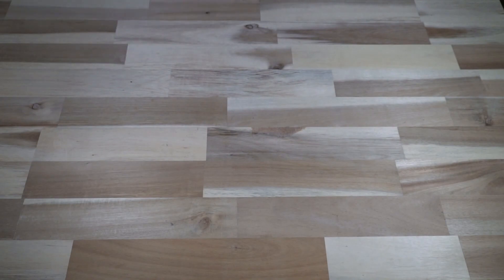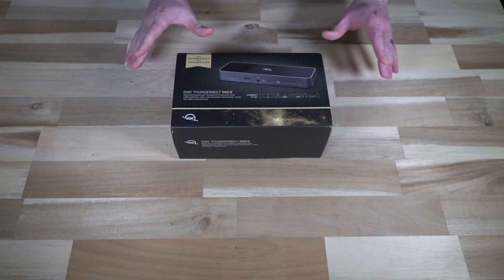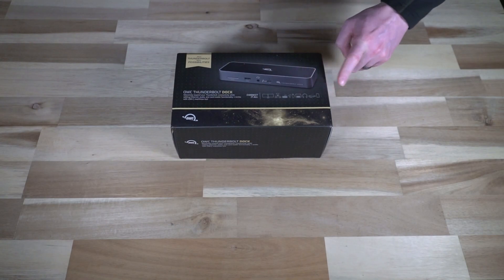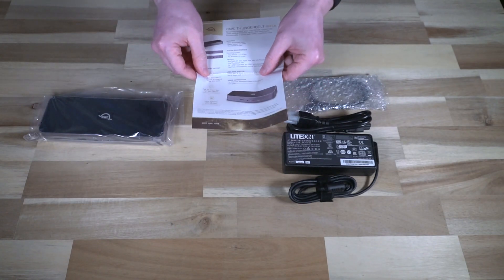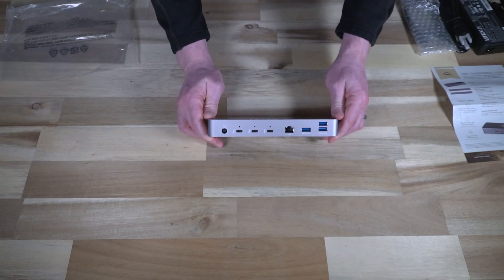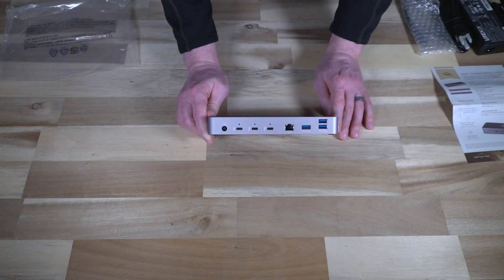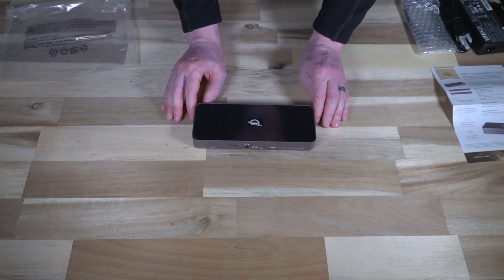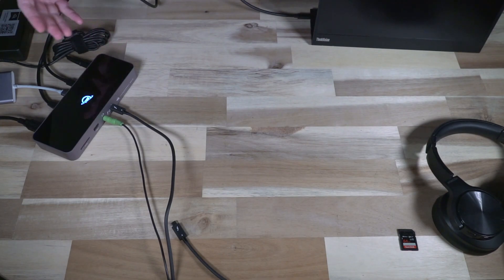OWC Thunderbolt 4 Dock: A Look to the Future of Docking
From CES, I had the chance to take a look at this beast of a Thunderbolt 4 dock, making it the most advanced docking station I've examined on this channel.

In the spirit of 100% transparency, the dock featured in this video was supplied by OWC and not personally purchased. My goal is to objectively review this product and this is not a paid endorsement.

Timecodes:
0:00 Introduction
1:46 Overview
3:14 Unboxing
4:30 Ports
6:38 Initial Impressions
8:52 One Week Later
11:17 Conclusions